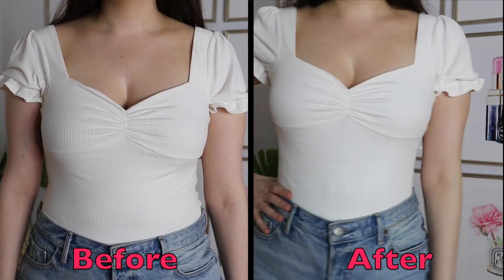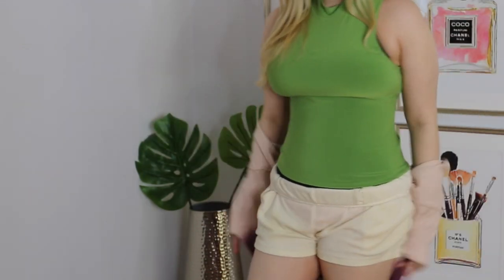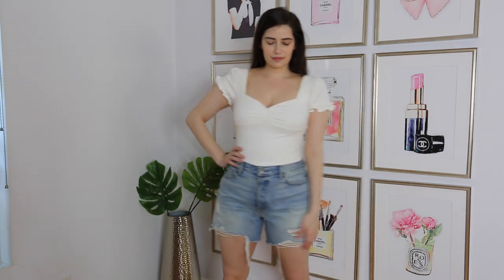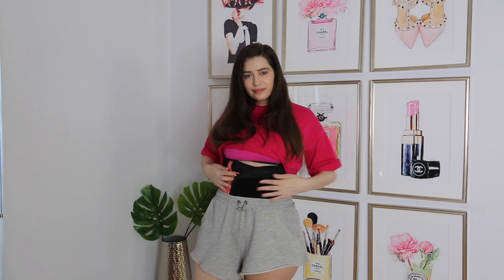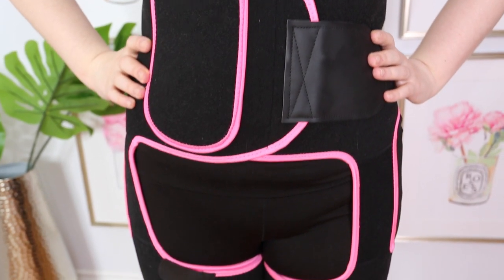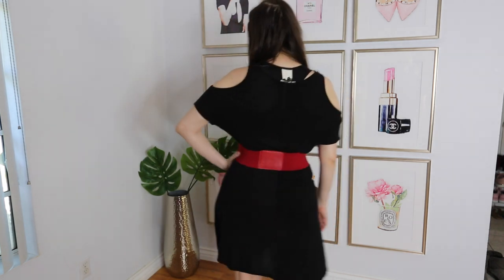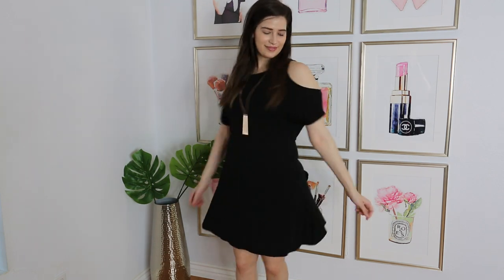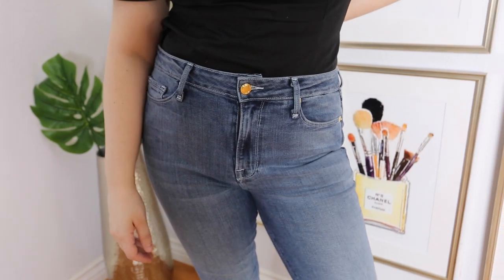Hourglass Life Hacks | Quick & Easy Tips for a Tiny Waist!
#6: Pink Neoprene Waist and Thigh Trainer - High Waisted with a Pocket

♥PLEASE HELP ME GET TO 1.8 MILLION SUBS: (Turn on Notifications to join the FAM!).♥ Hope you enjoyed hearing all these Curvy life Hacks / Hourglass Life Hacks | Quick & Easy Tips for a Tiny Waist! Comment if you want to see diy life hacks every curvy girl should know, curvy girl hacks for shopping, 17 must know chubby girl clothing hacks, plus size life hacks, model poses that deceive you on instagram. Also comment if you want more Period Life Hacks All Girls Need to Know, Period life hacks for beginners! Make sure to watch my Products That Make Me Smile! | Things You Gotta Buy Right Now! Must Haves 2020! Products you absolutely need in your life! Beauty Fashion Favorites!Comment what your favorite product videos are like amazon products you need in your life, Spring Favorites, things i'm loving for Spring, etc. Comment if you want to see more decorate with me, summer home decor tour 2020 vids, my apartment tour 2020, apartment decor ideas, decorate with me - home tour decor & styling.

Follow Me & Shanna on Instagram to chat with us! @Shanna_Lisa @Missmarissarachel

Want to SEND ME SOMETHING?? Send it here:
Marissa Rachel
14080 Palm Drive
United States

Let me know if you want any more Getting your period at school videos on this channel! Getting your period for the first time can be really scary but hopefully my period playlist is helping you guys out! Be sure and tell me any comments or concerns you have like getting your period in public, getting your period at camp, signs you're getting your period, getting your first period, period night routine, my period morning routine, period life hacks for beginners, period life hacks for swimming, how to put in a tampon, period life hacks for school, period life hacks for summer, and how to tell your mom you started your period. Getting your feedback is super important because that way I know what kinds of videos to make! Comment any other period vids you wanna see like Period life hacks for school, Period hacks for swimming, Period hacks for summer, period hacks for cramps, period tips & tricks, & buzzfeed inspired period life hacks. Check out my Period playlist for more videos like period life hacks every girl should know, period life hacks for girls, period life hacks for beginners, tips to make your period easier, my period routine, period facts, tampon hacks, pad hacks, and more!